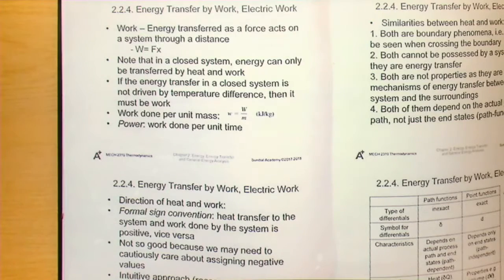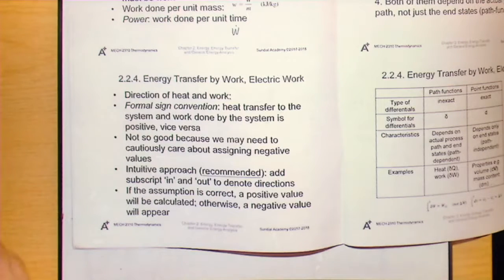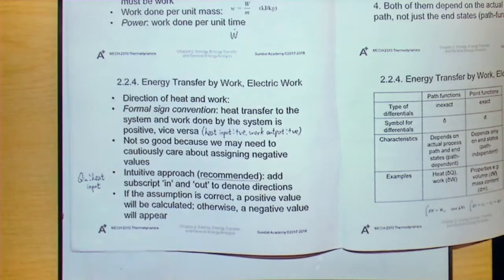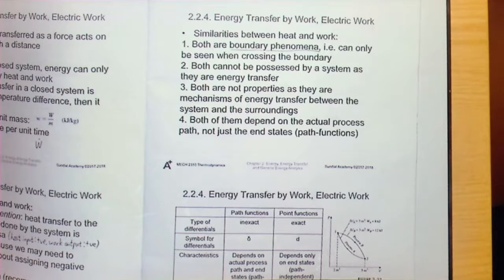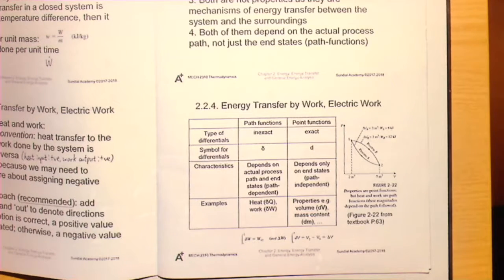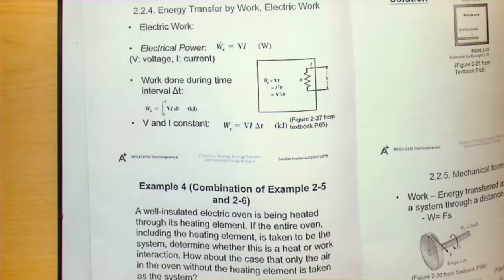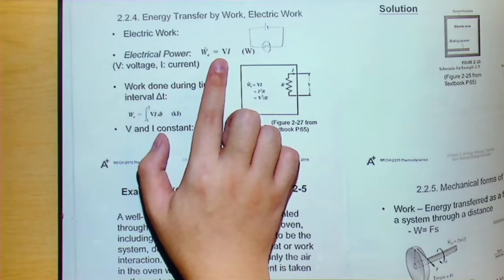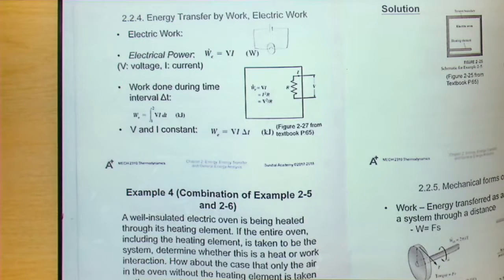2 2 4